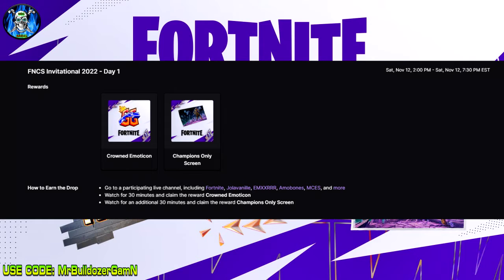🏆🏆🏆 FNCS INVITATIONAL DAY 1 2022 TWITCH DROPS & THE ISSUES YOU MIGHT HAVE GETTING THEM 🏆🏆🏆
Now on the ROAD to 1️⃣1️⃣0️⃣0️⃣ Solo Victory Royale's. I just hit 1️⃣0️⃣0️⃣0️⃣ & gave away 1,000 V-Buck's. I will give away at least 1,000 V-Bucks when I hit 1,100 Solo Victory Royale's. I release new Victory Royale Short Videos for Chapter 3 Season 4 everyday at 8:00 pm Eastern and another video at 8:01 pm who knows what this can be you need to subscribe and hit that bell and select all to know what it is. Below find links to more YouTube Short Videos as well as links to other Fortnite Chapter 3 Season 4 playlist.